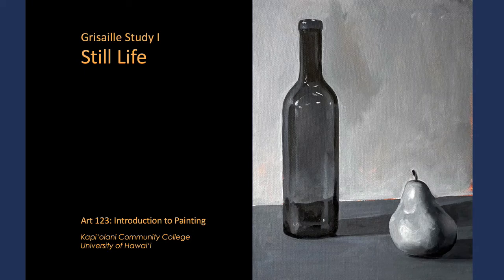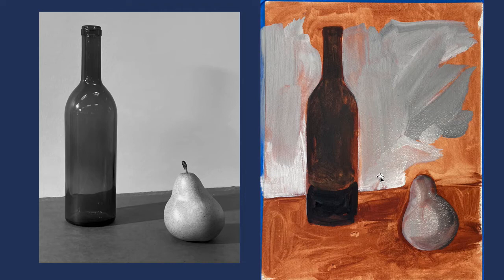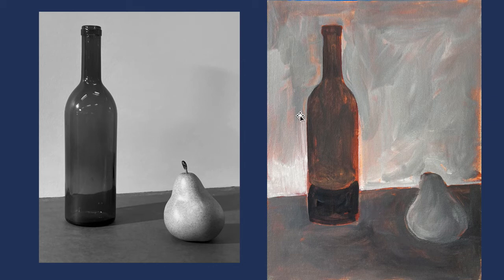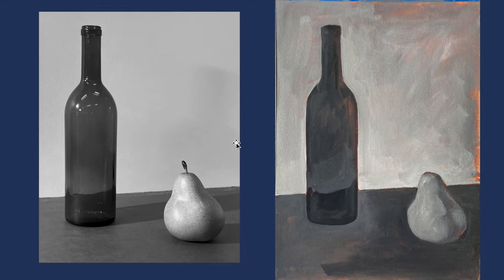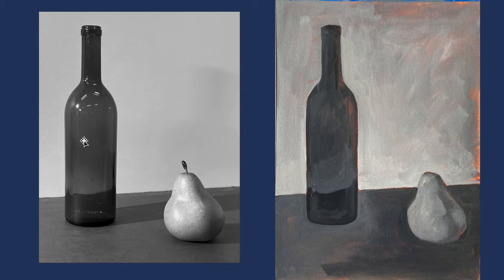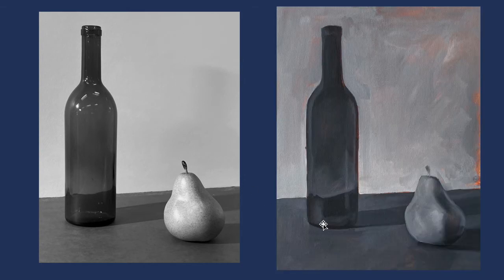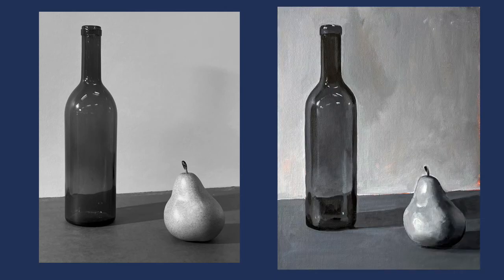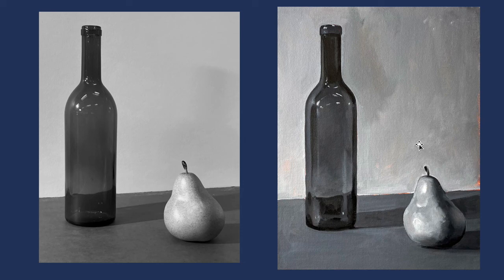Grisaille Study I: Still Life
Art 123: Introduction to Painting